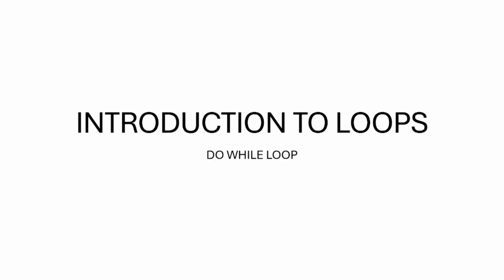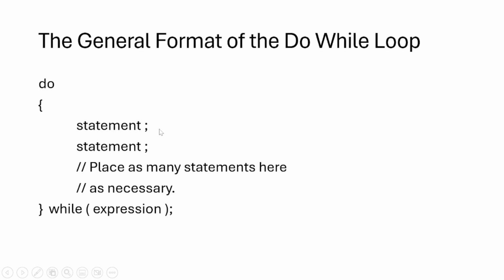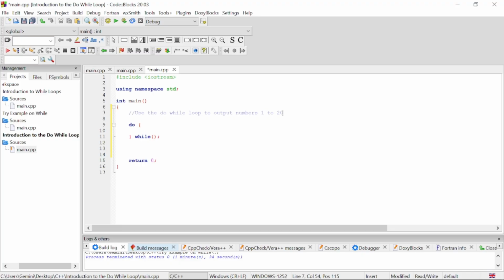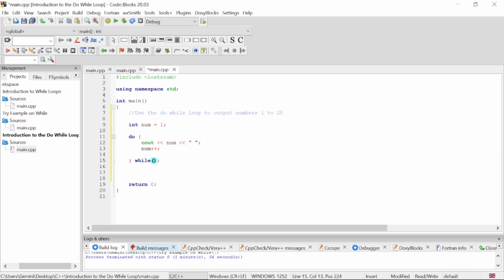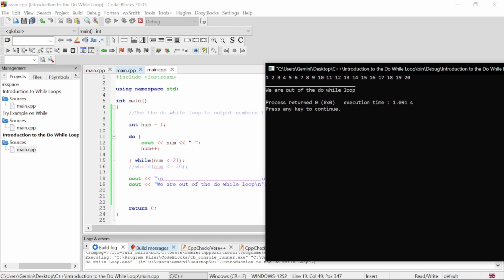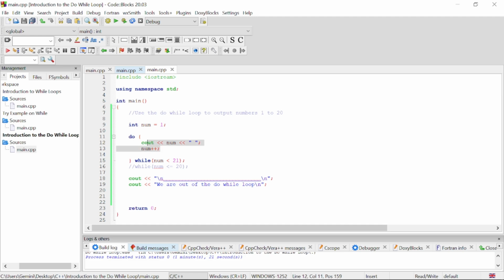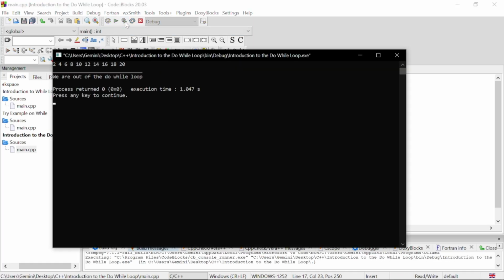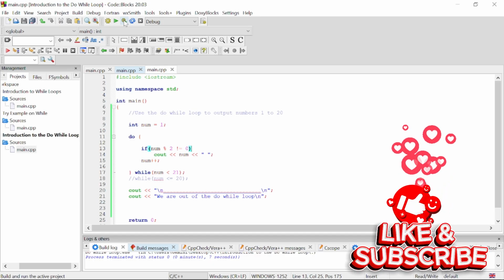Introduction to the do-while Loop in C++ | Run Code At Least Once!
What happens when you need your code to run BEFORE checking the condition? Enter the do-while loop!

In this video, we introduce the do-while loop and look at how it differs from the standard while loop we covered previously. Understanding the difference between an entry-controlled loop and an exit-controlled loop is a good thing, and mastering this syntax will save you a lot of headache.

We will break down the structural layout of the do-while loop, explain why it always runs at least once, and look at the most common syntax mistake beginners make: forgetting the semicolon at the very end!

What we are covering today:
- The core concept of an exit-controlled loop
- The syntax and structure of do-while
- Why the do-while loop guarantees at least one execution
- Comparing 'while' vs 'do-while' side-by-side

Get your compiler ready, follow along with the code, and let's keep building those loop skills.